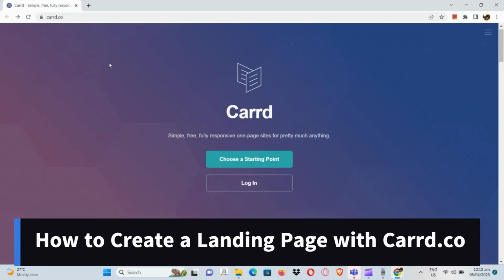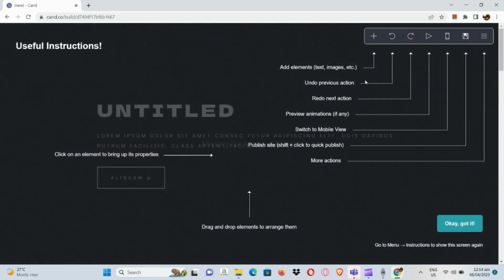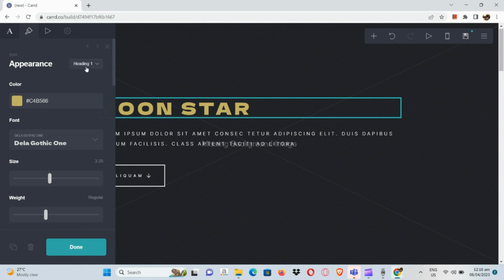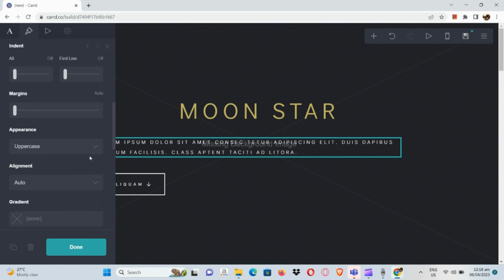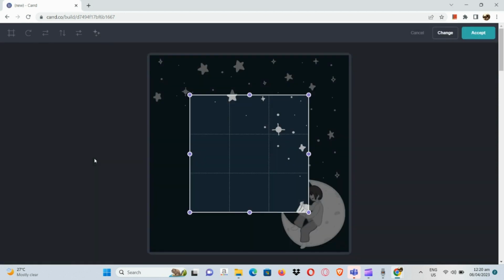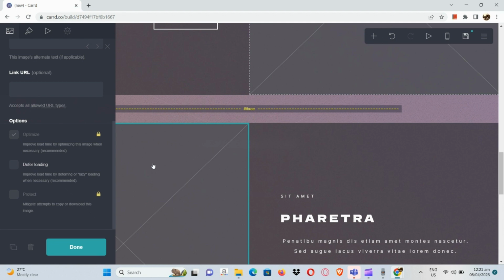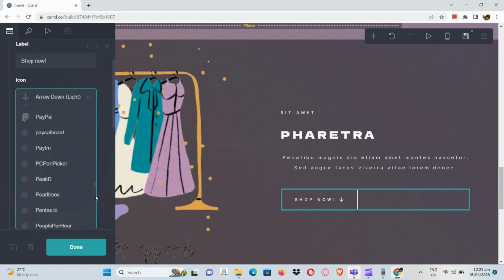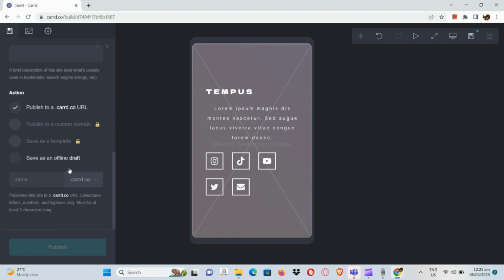How to Create a FREE Landing Page with Carrd.co (step-by-step)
How to Create a Landing Page with Carrd.co. In this video, we're going to show you how to create a landing page with Carrd.co. Landing pages are a great way to increase traffic to your website and convert more visitors into leads.

We'll walk you through the entire process of creating a landing page with Carrd.co, from designing to optimization. If you're wanting to create a custom landing page for your business, then this video is for you!
How to Create a Landing Page with Carrd.co